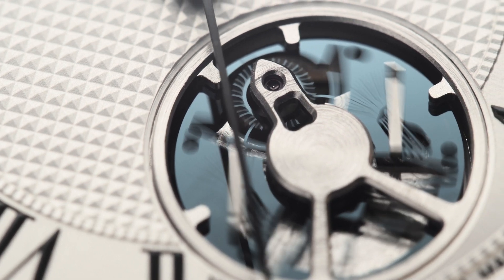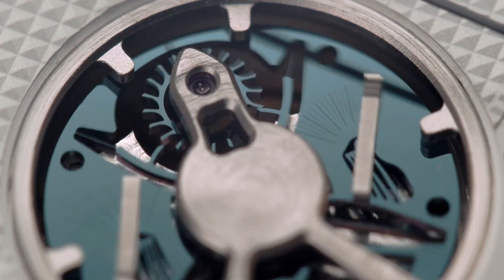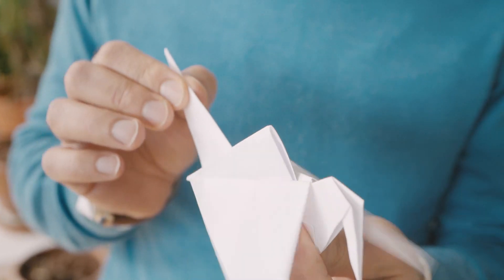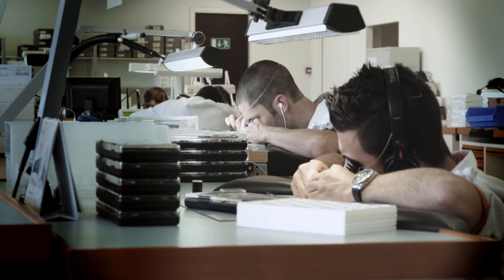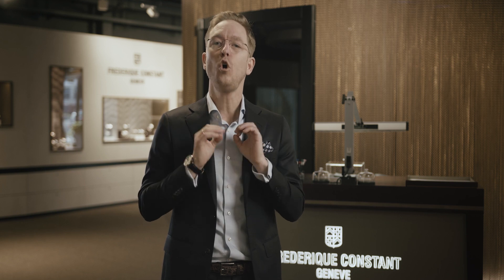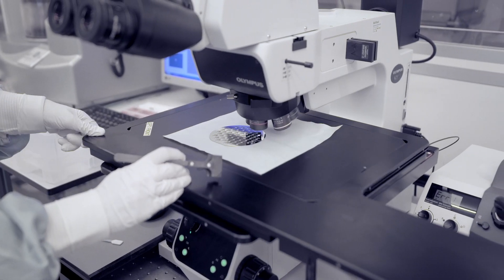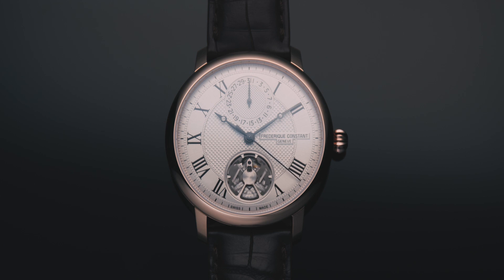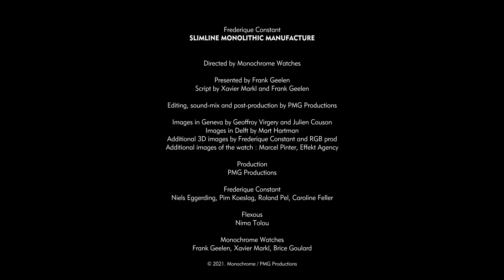Meet the Slimline Monolithic from the Manufacture Collection, a Revolutionary Watch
A deep overview on the groundbreaking innovation with a whole concept, the Monolithic oscillator based on compliant mechanisms, beating an ultra-fast 40Hz frequency and made of a single piece of silicon (replacing 26 mechanical parts). Watch now to learn more about our World Premiere.

to learn more about the Slimline Monolithic Manufacture collection.